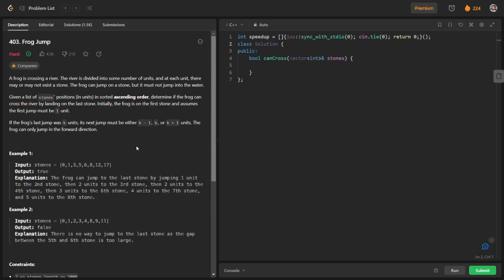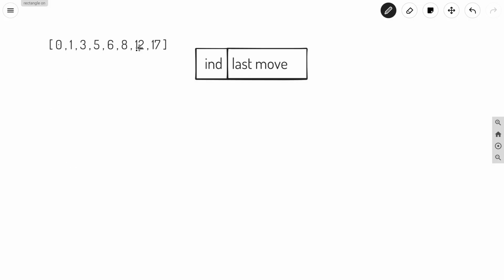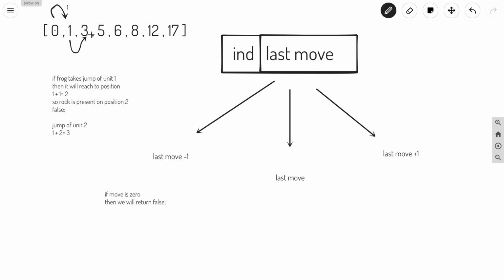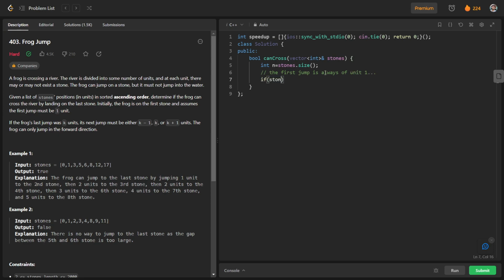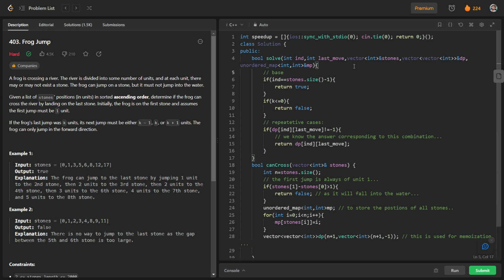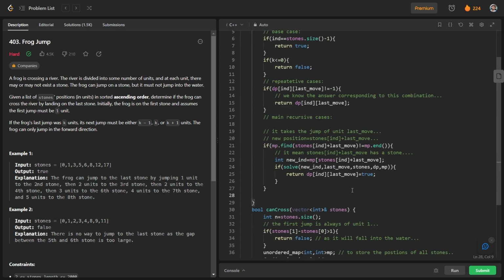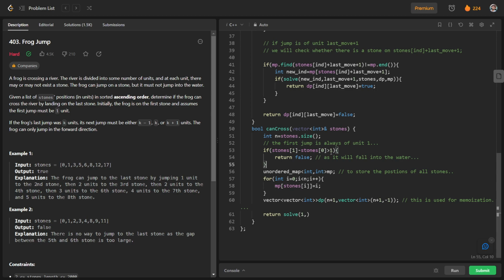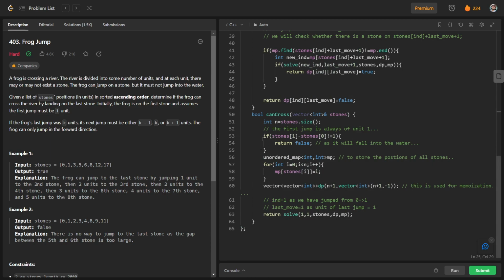Frog Jump || Leetcode Daily Problem Solution || C++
This is solution for Leetcode Daily Challenge on 27th Aug 2023.

Timecodes:
0:00- Introduction
2:33- Approach Discussion
10:14- Code